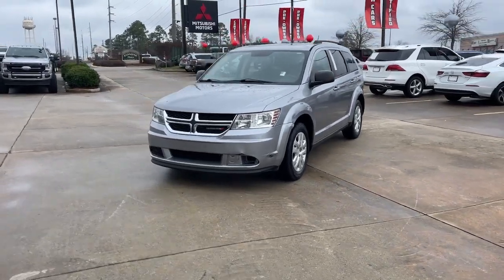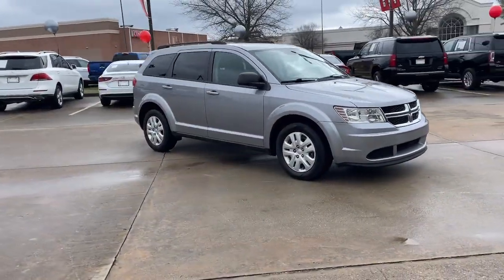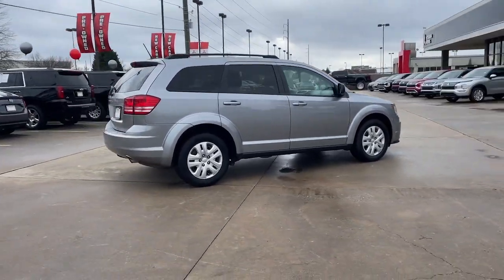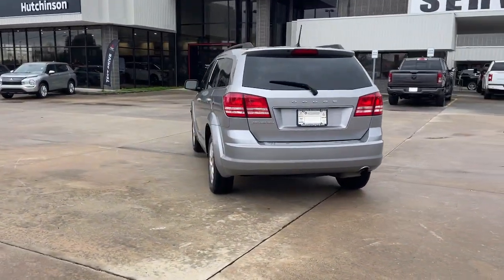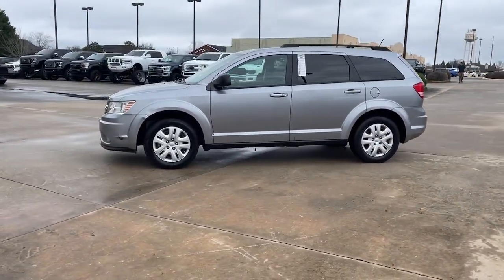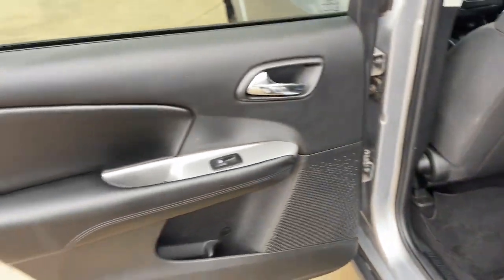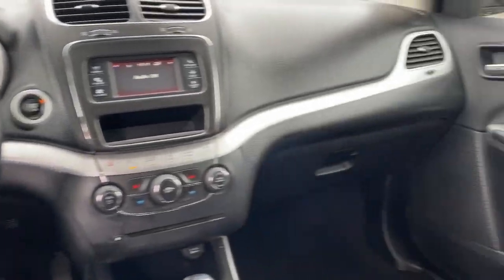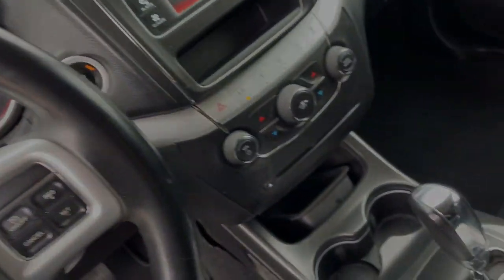2016 Dodge Journey Warner Robins, Macon, Columbus, Perry, Dublin, GA GT175328M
Billet Silver Metallic Clearcoat Used 2016 Dodge Journey SE available in Warner Robins, Georgia at Hutchinson Mitsubishi. Servicing the Macon, Columbus, Perry, Dublin, GA area.

Hutchinson Mitsubishi
123 Margie Dr

2016 Dodge Journey SE CARFAX One-Owner. 2nd Row 40/60 Tilt & Slide Seat, 3rd Row 50/50 Fold/Reclining Seat, 4.3 Touch Screen Display, Air Conditioning w/3-Zone Temperature Control, Brake assist, Delete Cargo Compartment Cover, Easy Entry System Seat, Electronic Stability Control, Flexible Seating Group, Four wheel independent suspension, Quick Order Package 22F SE, Rear Air Conditioning w/Heater, Remote keyless entry, SIRIUS Satellite Radio, Speed control, Speed-sensing steering, Traction control.brAT HOME TEST DRIVES DELIVERY AVAILABLE! 19/26 City/Highway MPG